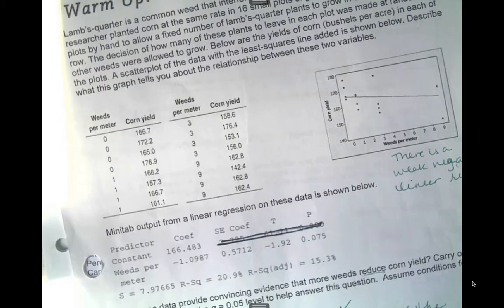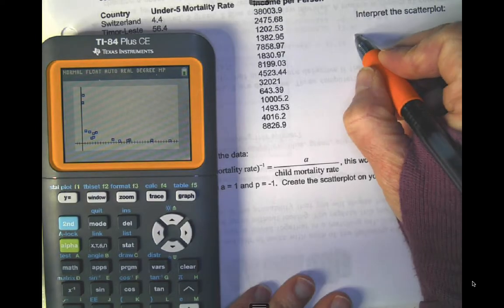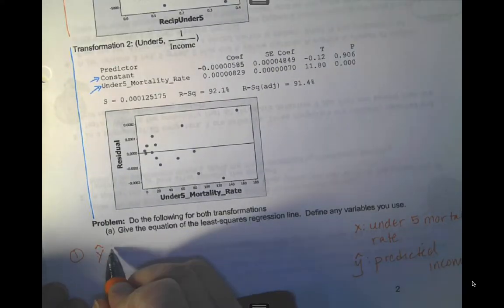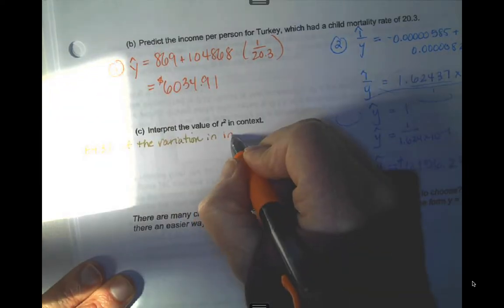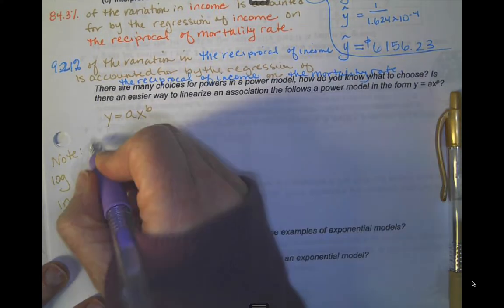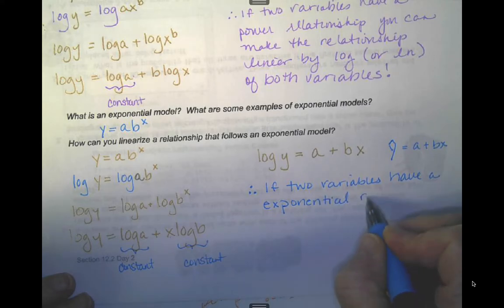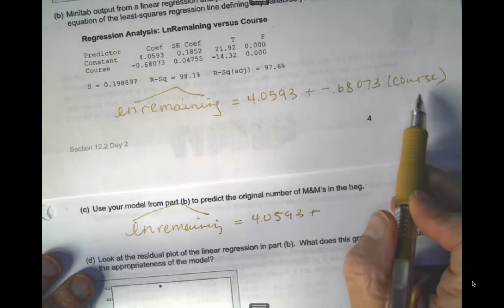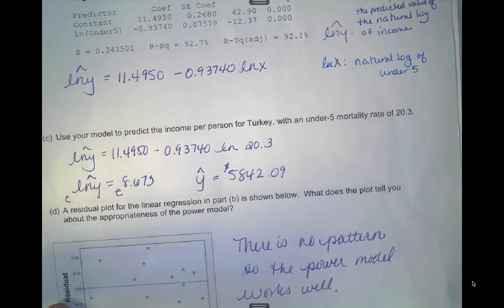Section 12.2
AP Statistics